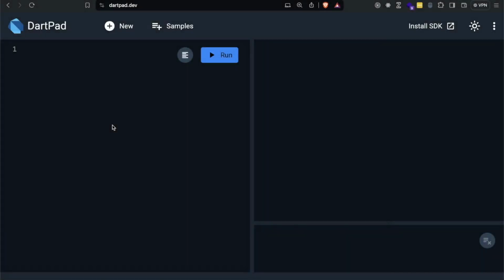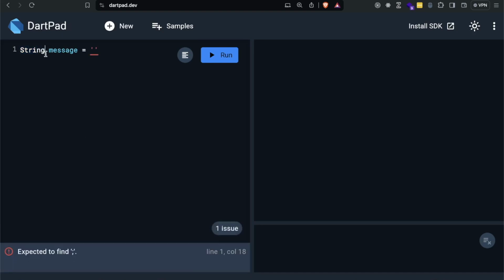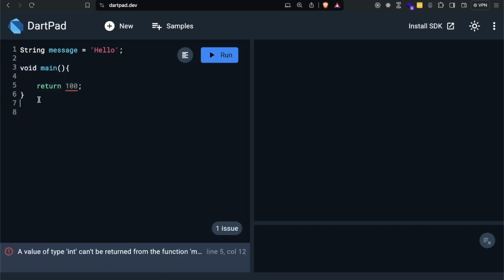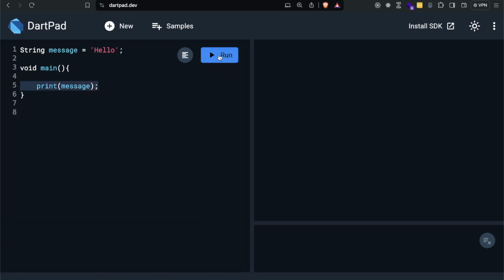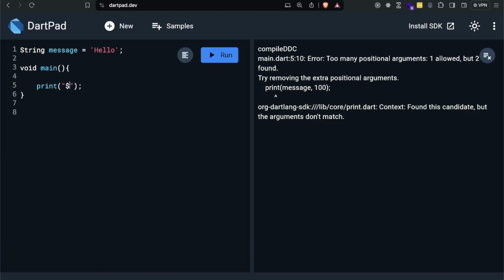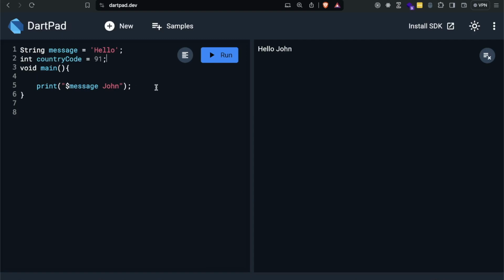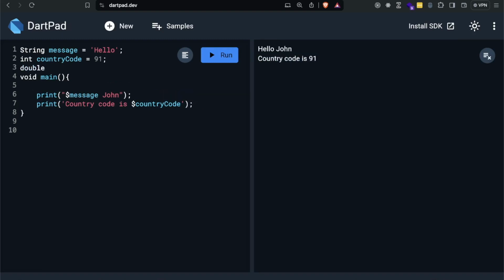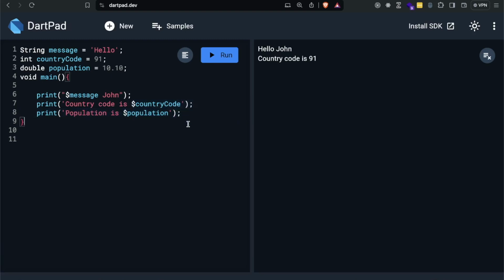Dart Basics | Variables in Dart(Part-1)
What You'll Learn:
What are variables in Dart and why they are essential.
How to declare String variables for text data.
How to declare int variables for whole numbers.
How to declare double variables for floating-point numbers.
The syntax for using the print() method to display variable values.
Practical examples and hands-on coding demonstrations

Happy Coding!